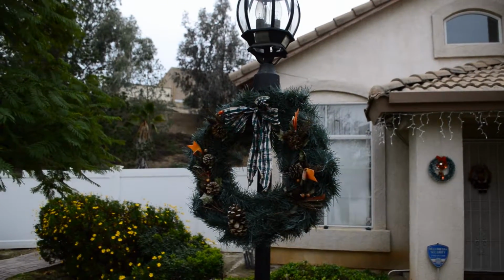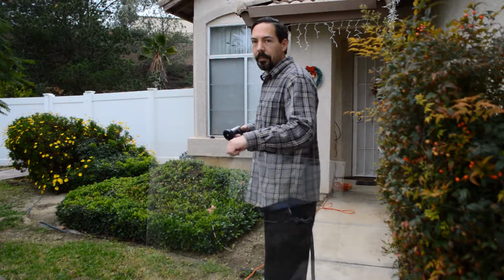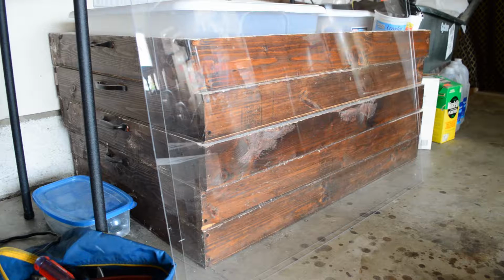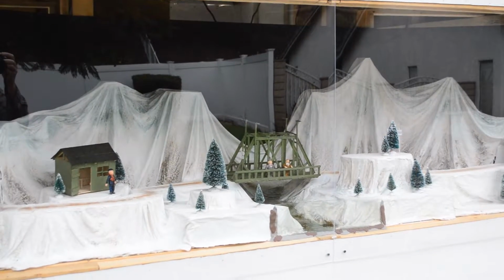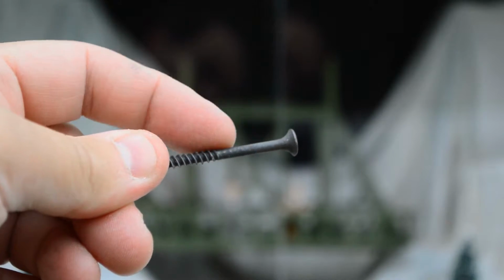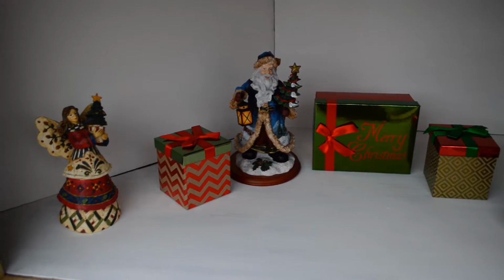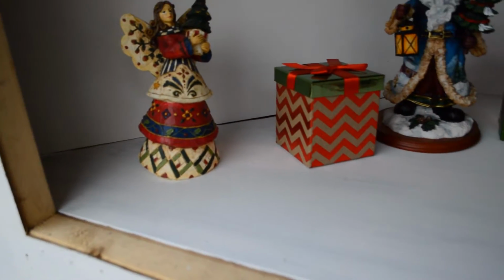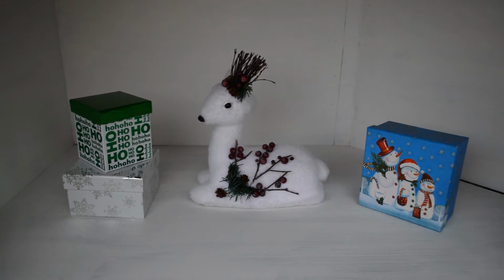DIY Christmas Episode 13 - Acrylic Windows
Building a DIY Christmas Diorama Display Box at home.